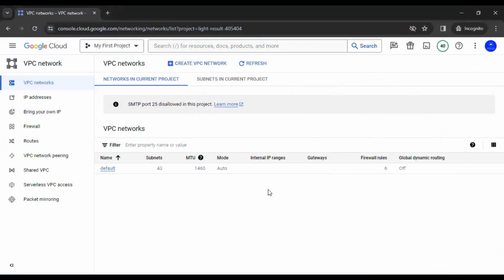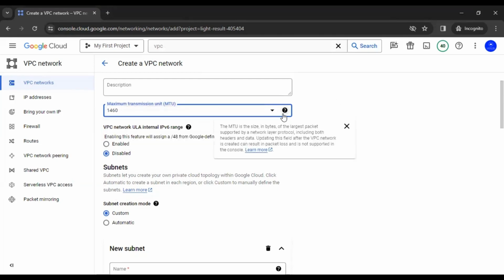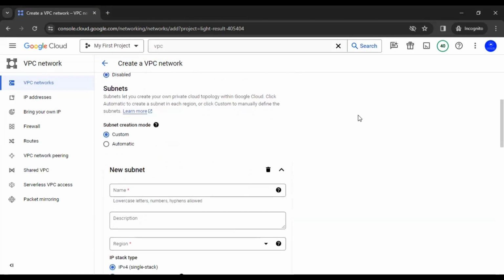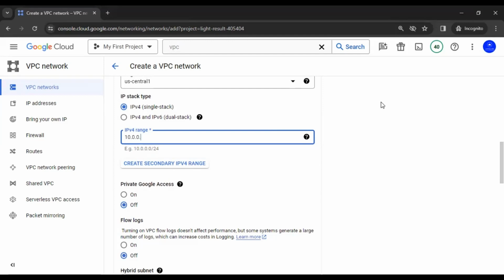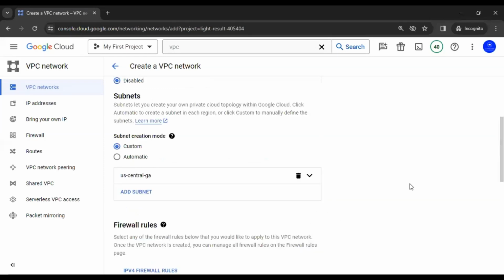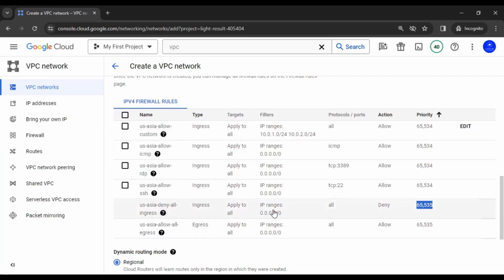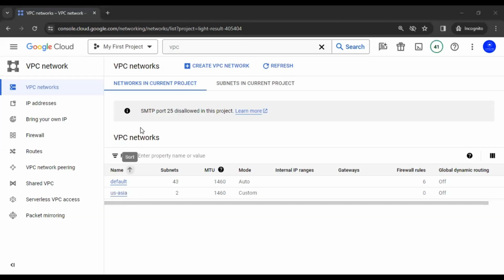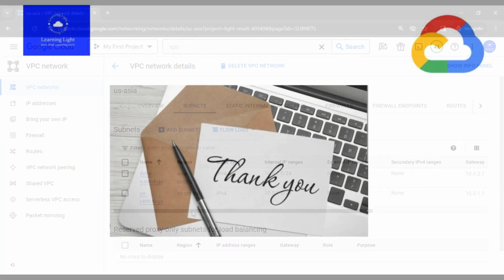Demo | Custom VPC creation | Google Cloud Platform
Demo | Custom VPC creation | GCP
Demo
Custom VPC creation

In this series of Learning offered by Learning Light  @Learning-Light , you will come to know how networking work in Google Cloud Platform. After this learning you will come to know, how you can secure the network in real time project.

Topics covered -
1. Networking Theories
2. VPC Creation
3. Public and Private subnet
4. Securing 3 tier application
5. NAT Gateway
6. Separate Web tier from App tier
7. Internal Load Balancer
8. VPC Peering

Your Queries -
vpc developer guide
custom vpc in gcp
google cloud create vpc
vpc deployment
custom vpc endpoint
customer vpc
create custom vpc endpoint
vpc cloud formation
gcp custom vm
gcp custom instances
gcp vpc design
google cloud platform hypervisor
google cloud platform vpc
k8 google
vm google cloud
google cloud vpc architecture
google cloud vpc
google cloud platform
google cloud